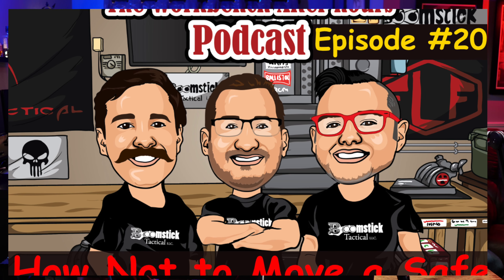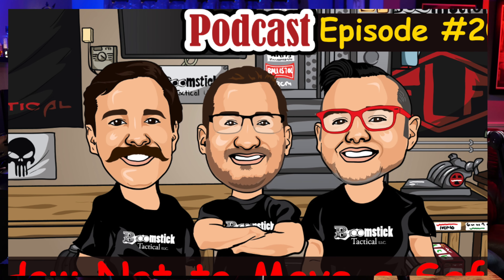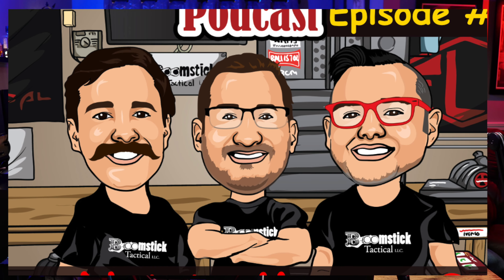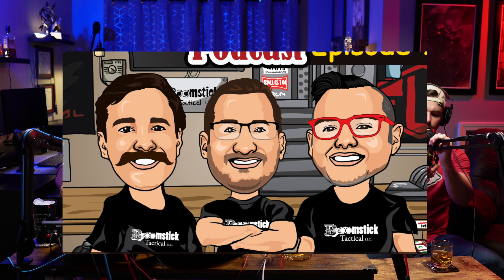WAP #20: How Not to Move a Gun Safe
In this episode, Chris, Hunter and I discuss the mishap that occurred when moving in Chris' safe. We also discuss broken bone stories and Chris' battle station during his Navy tours.